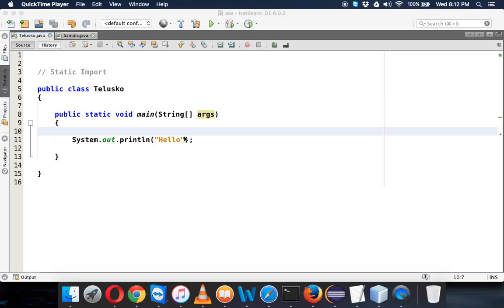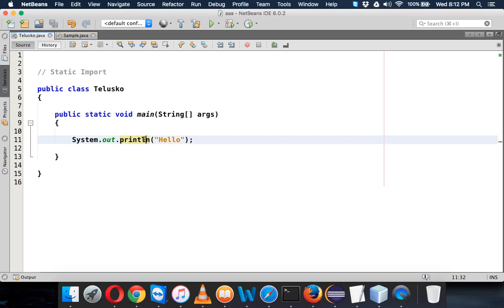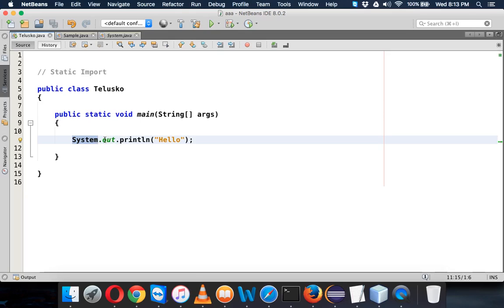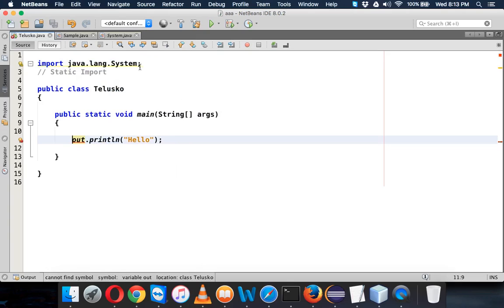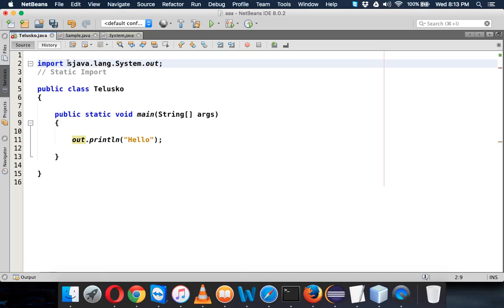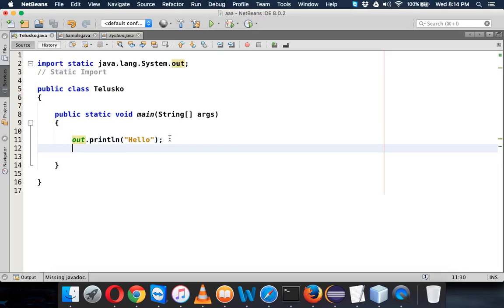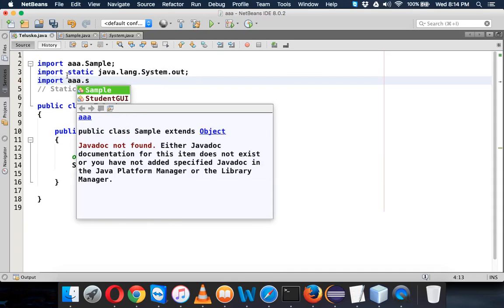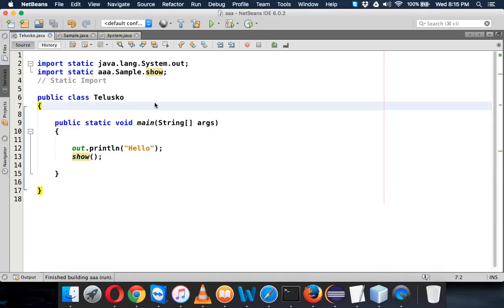7.17 Static Import in Java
The static import feature of Java 5 facilitate the java programmer to access any static member of a class directly. There is no need to qualify it by the class name.
For accessing static members of a class we need to give references with the class they came

from. In order to avoid unnecessary use of static class members like System we can use

static import. Static import allows you to use all the java classes that belong the imported package

in the without the package reference. It allows to import static members of class and use them, as they are

declared in the same class.